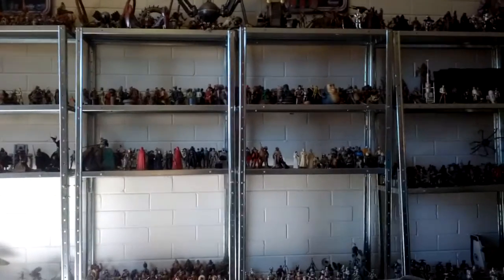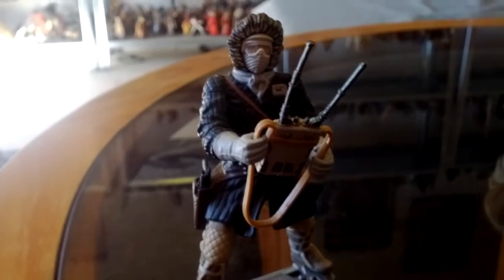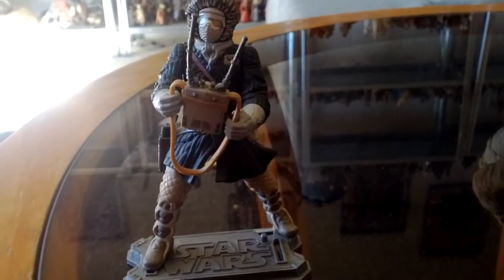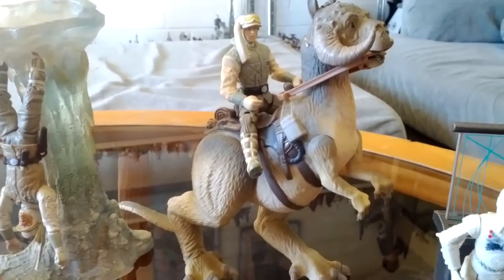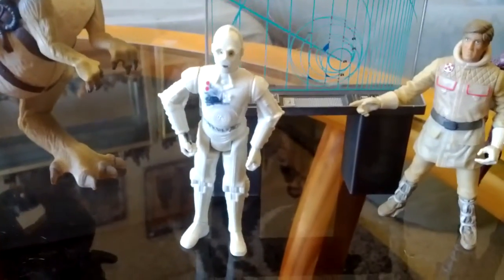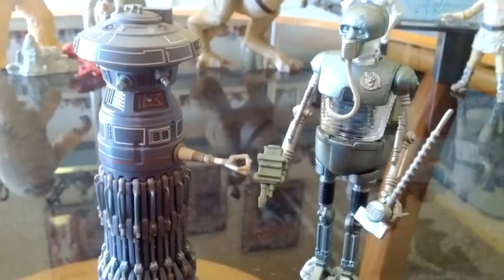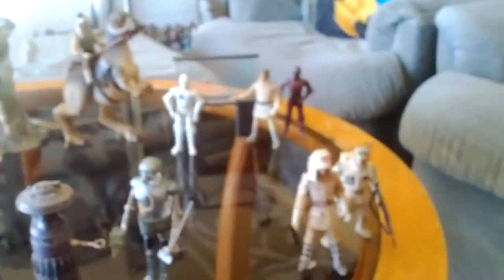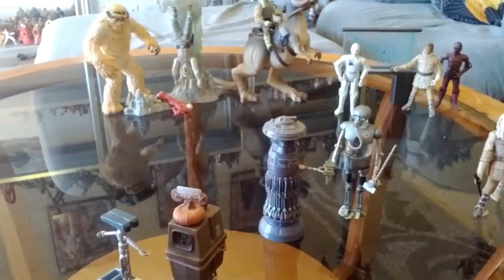HAN SOLO, HOTH RESCUE SAGA SERIES #13 2003. HASBRO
To my friend and subscriber Anakins Angel. hope you liked it. to anyone who is subscribed or just watching my videos please drop a comment down below on which figure or vehicle you would like me to review...